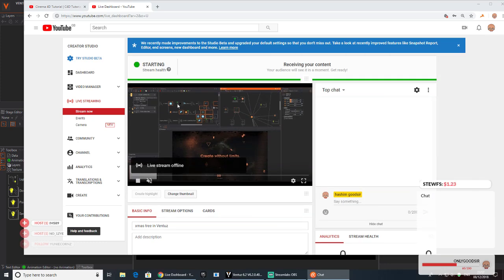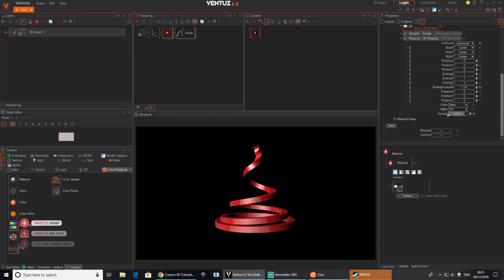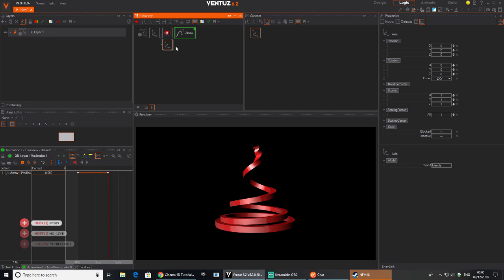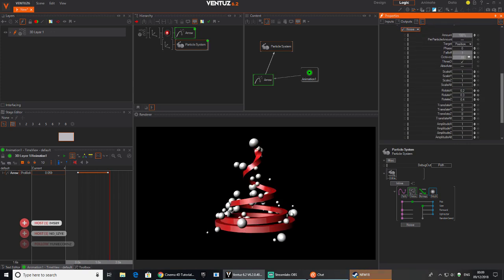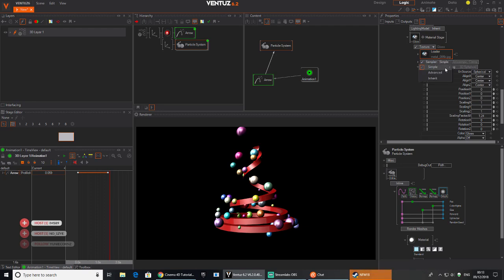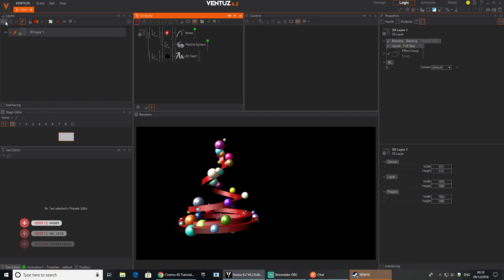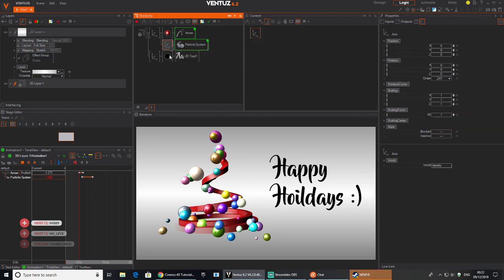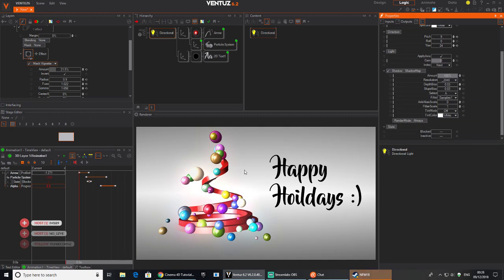xmas tree in Ventuz